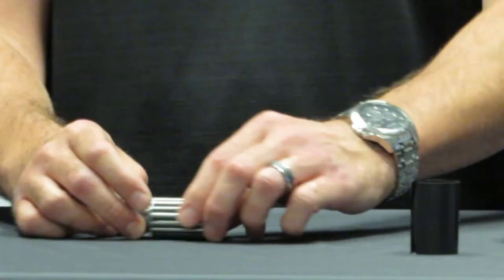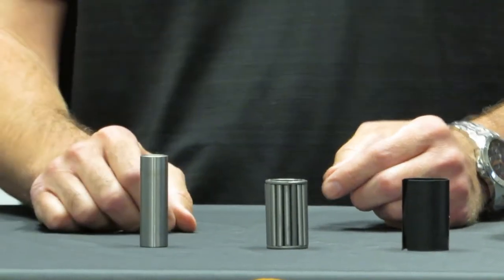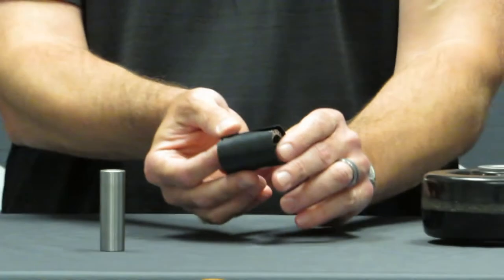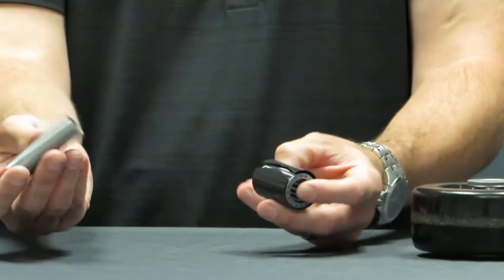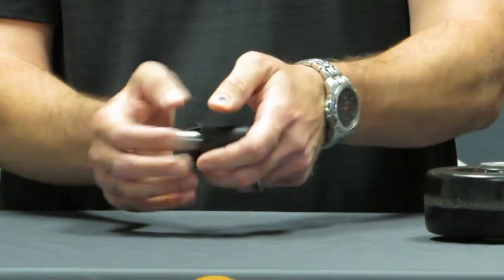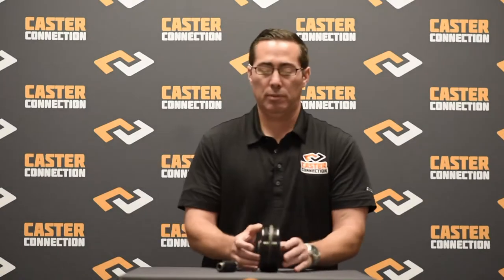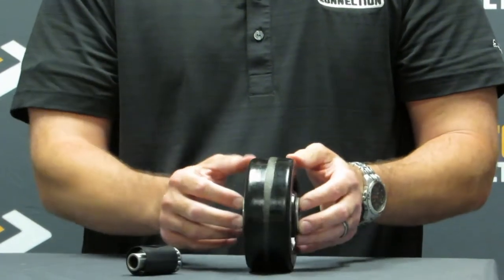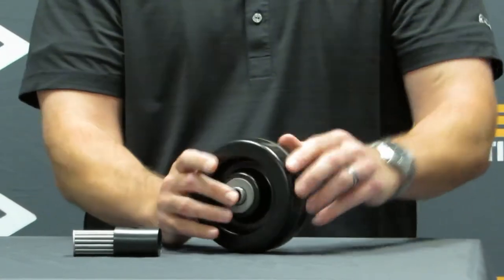Caster Roller Bearing Overview: Your Caster Connection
Eric Hassen of Caster Connection gives an overview of roller bearings for casters.